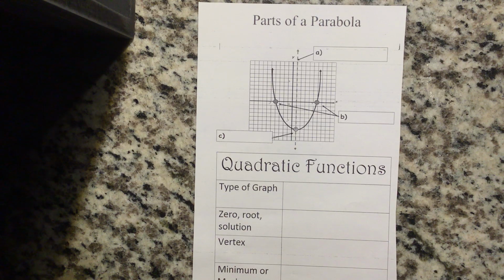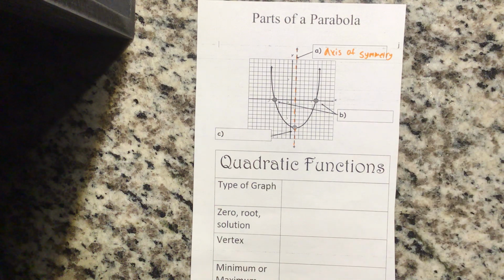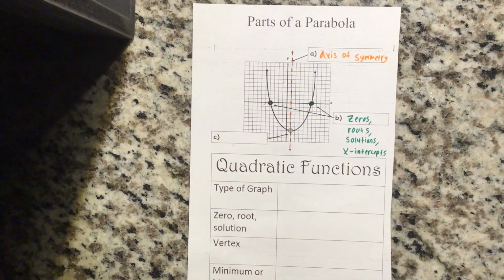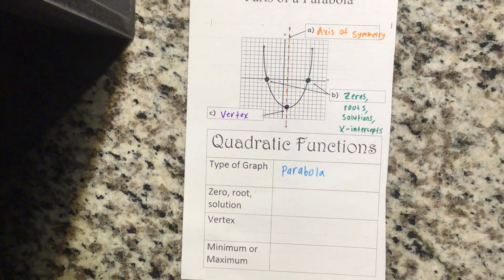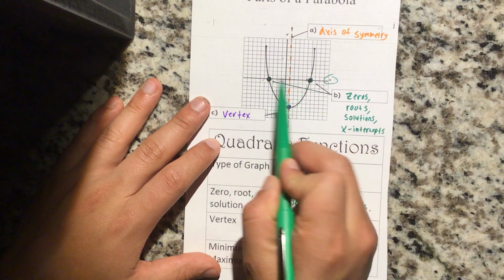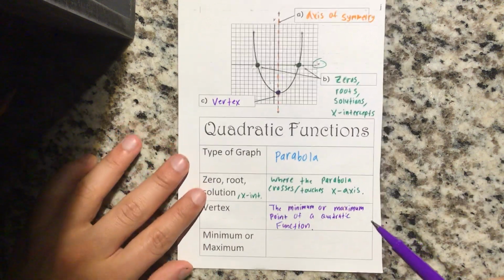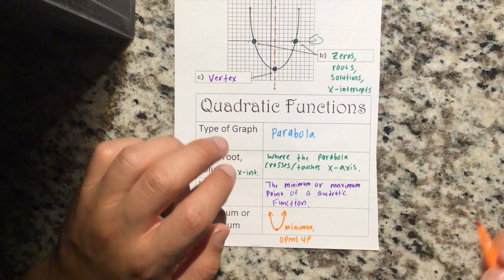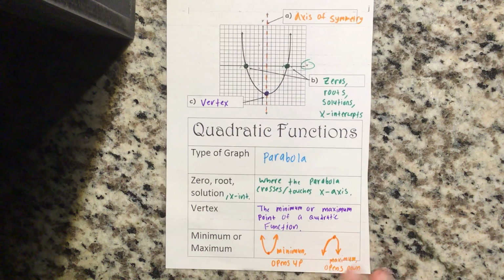U7d1 Intro to Quadratics part 3